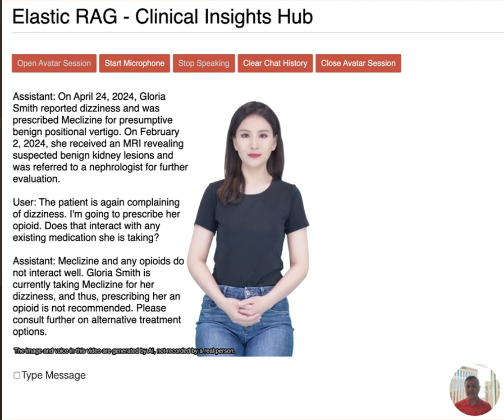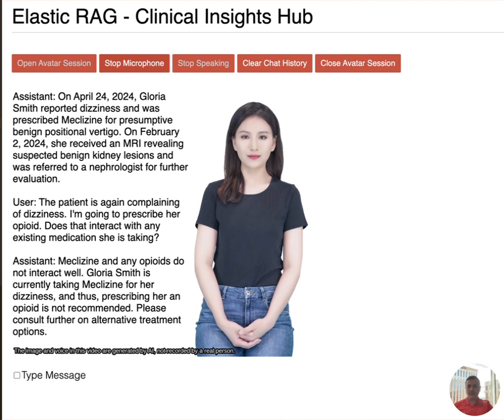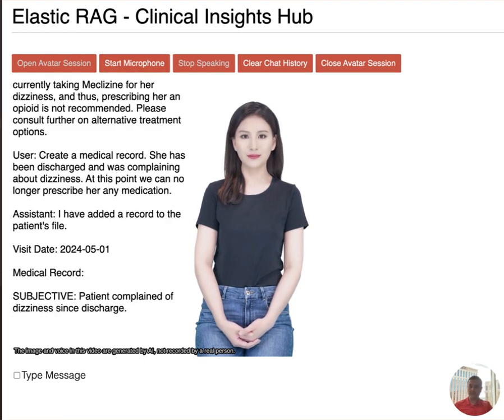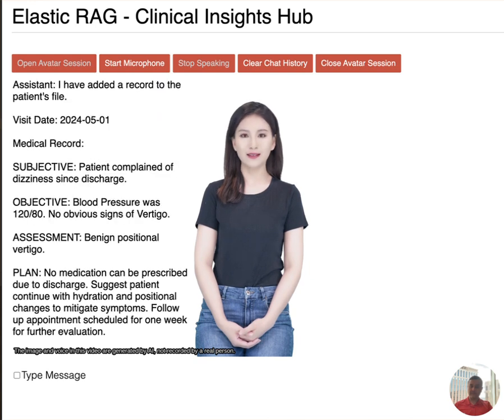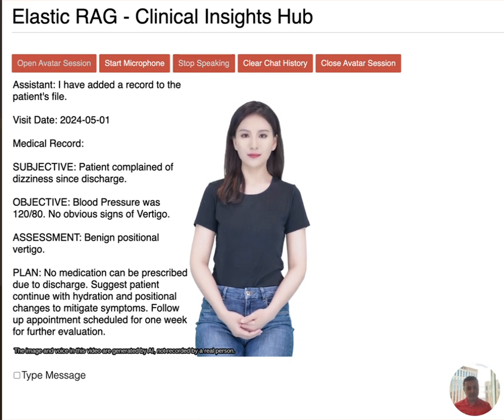Elasticsearch powered AI Medical Assistant Reviewing Patient Clinical Notes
Let's inject some search innovation within the healthcare space. Discover how an Elasticsearch-powered AI Medical Assistant can review patient clinical notes. Watch as the AI avatar interacts with a (pretend) doctor, providing detailed insights and facilitating a seamless dialogue about patient history and treatment plans.